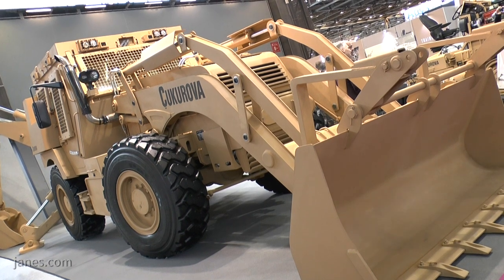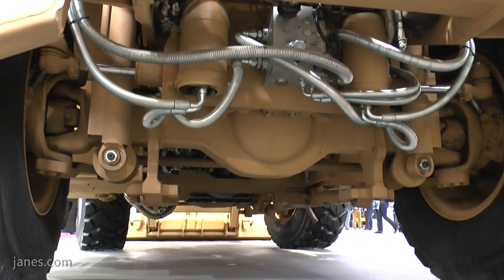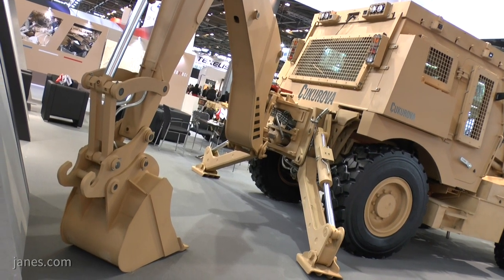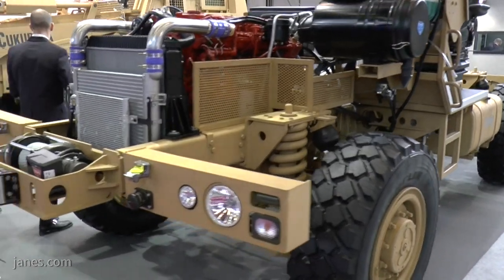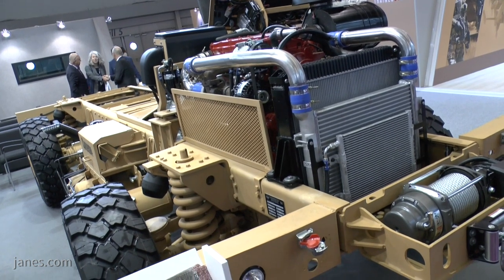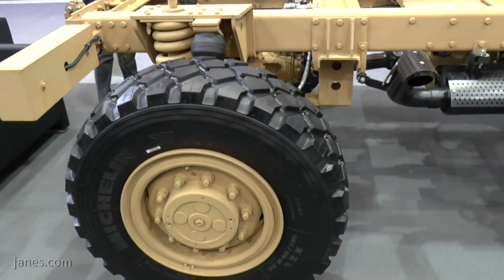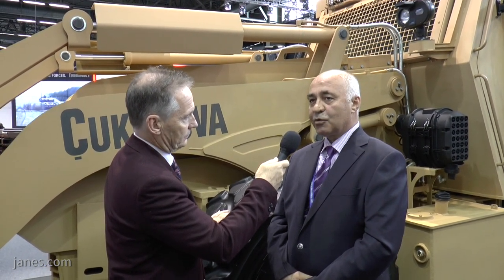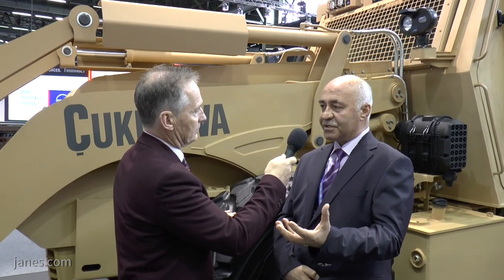Çukurova Makina's recently launched chassis and high mobility excavator products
Shaun Connors, Jane's talks to Hüseyin Darici, deputy general manager, Çukurova Makina about their fast armoured backhoe loader, designed primarily for protection against mines and explosives and their 4x4 multipurpose rolling chassis platform, a high-speed vehicle that can travel in all terrains and in hostile areas.